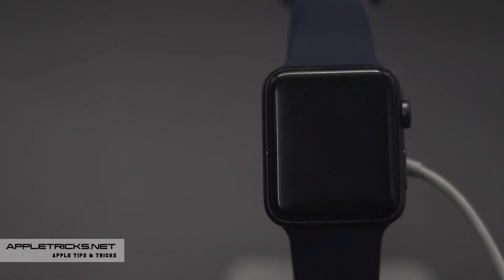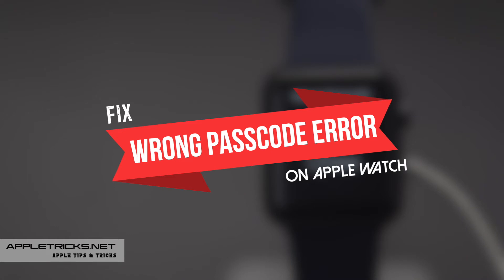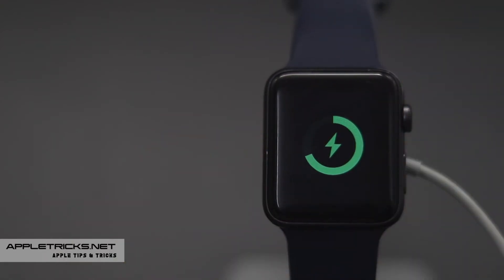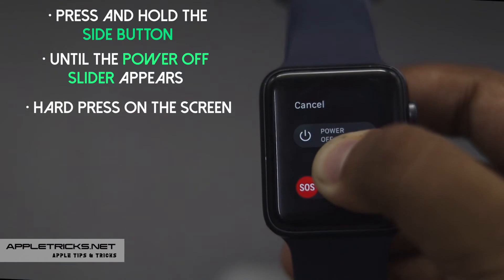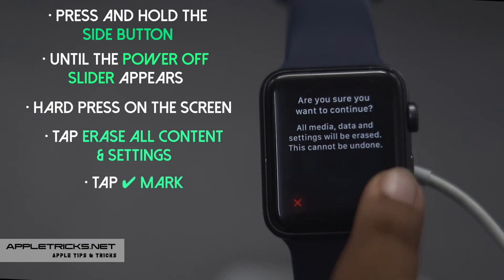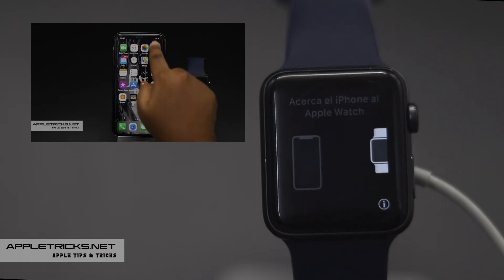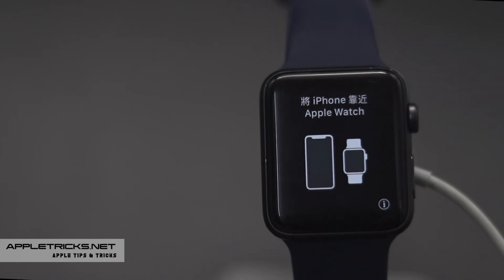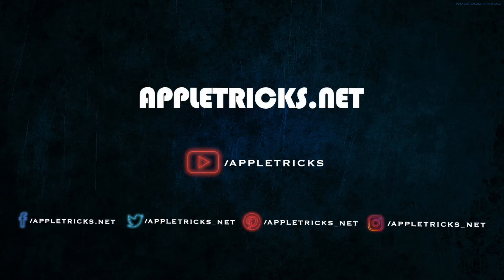Forgot Your Apple Watch Passcode 2020? Fix Wrong Passcode Error on Apple Watch 5, 4, 3, 2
Forgotten your Apple Watch (series 5, 4, 3, 2) Passcode? or have you entered Wrong Passcode on the Apple Watch too many times and it has been disabled? Don’t panic, in this video we will show you step by step process for how you fix wrong Password error on Apple Watch,

Apple Watch says, "Wrong Passcode. Open the Apple iwatch app on your iphone, go to Passcode, then tap Re-Enable Passcode Entry to try again.", It can happen if you or someone else have entered the wrong passcode quite a few times. there is a way to fix it.